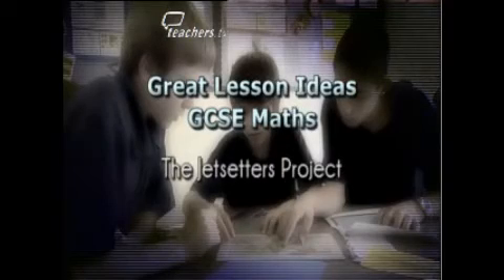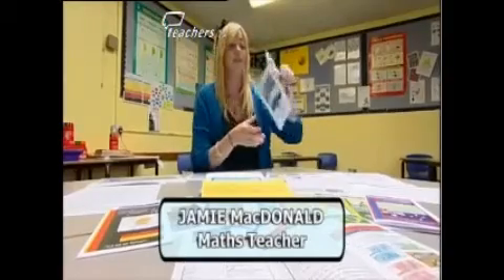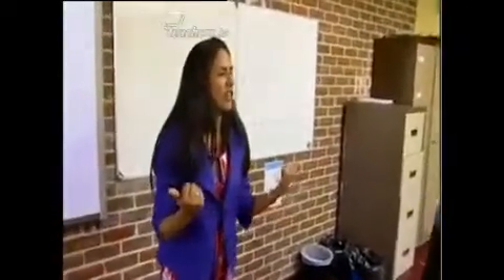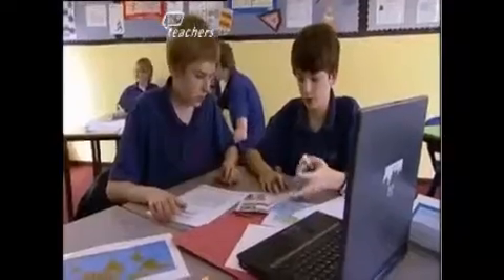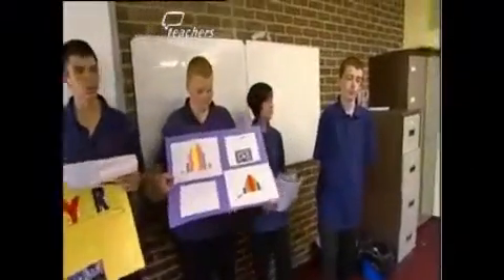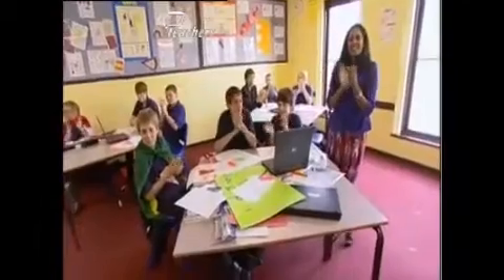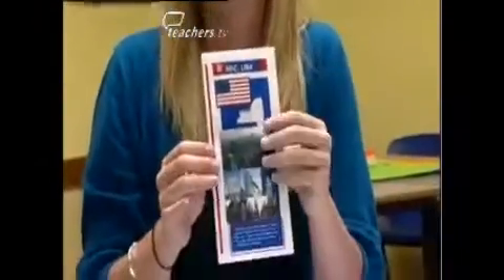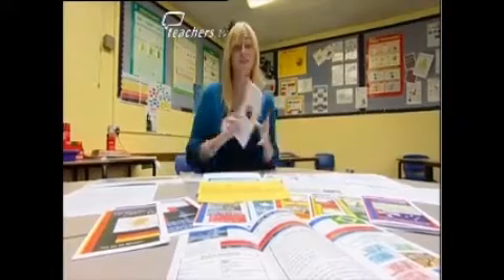Teachers TV: GCSE Maths - The Jet Setters Project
A KS4 maths project which takes place over five lessons, demonstrating to students how to apply their mathematical knowledge to planning a trip abroad. Aimed predominately at  grade C/D borderline students, this project looks at areas such as time zones, currency exchange, weather patterns, demographics and scheduling, and encourages the students to create a holiday package to sell to their fellow students. Created at William Parker Sports College by maths teacher Jaimie MacDonald, all resources required to deliver this lesson are supplied with this video, including lesson plans, assessment grids, city reference brochures and world maps. Licensed to CPD College Ltd.